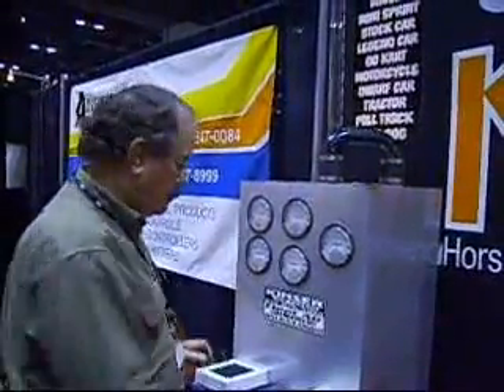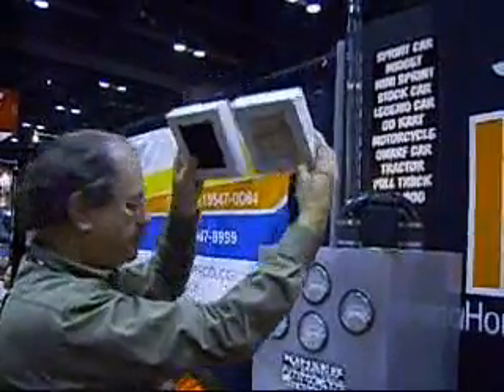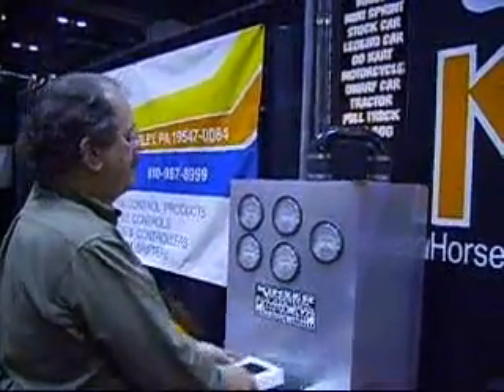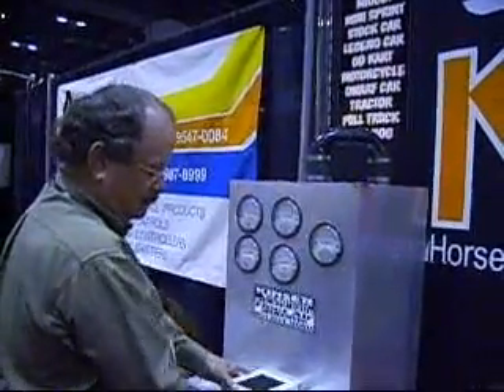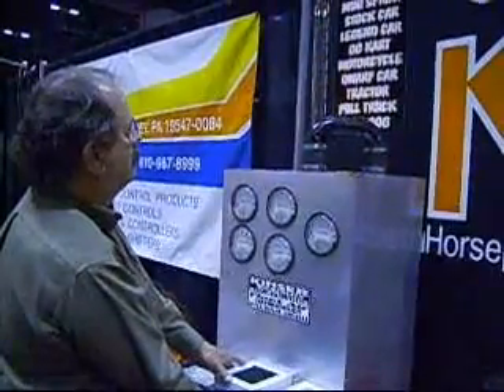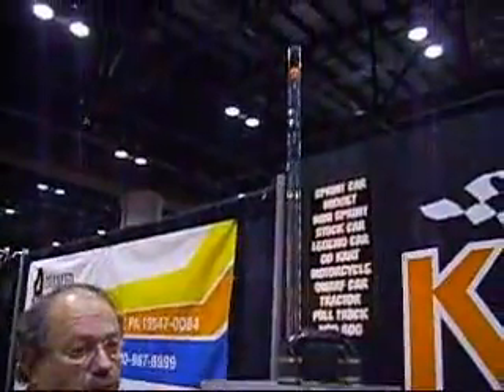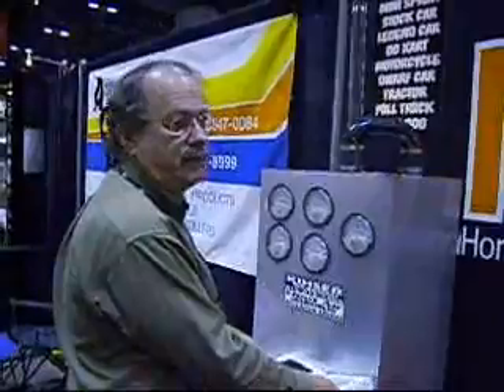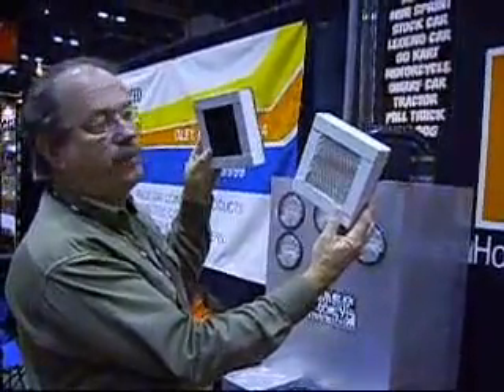Kinser Filters Air Flow Test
This is an air flow test performed on Kinser Air Filters new line of truck filters, Fleet-Air Filters.